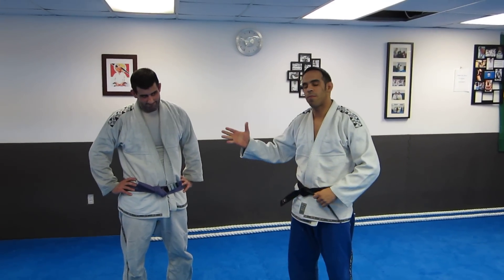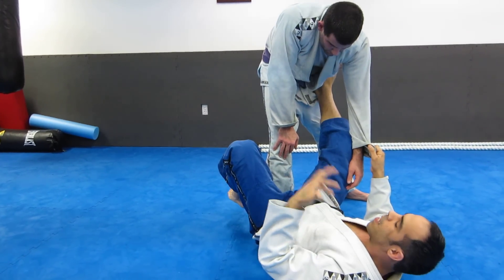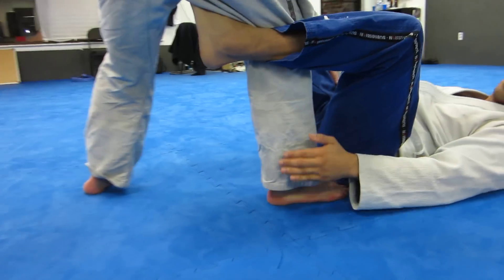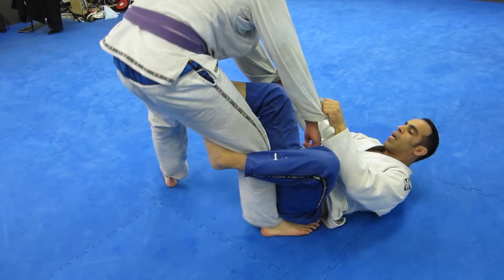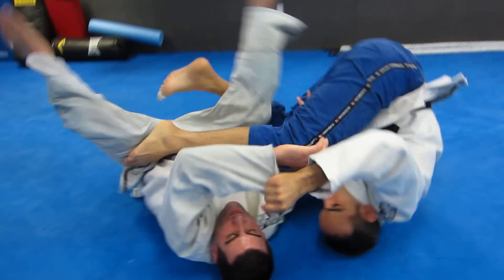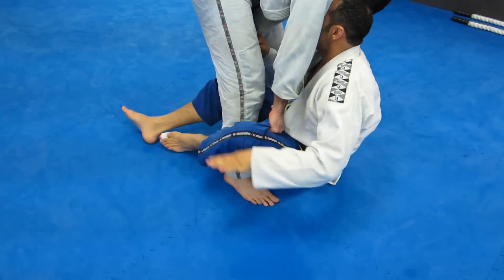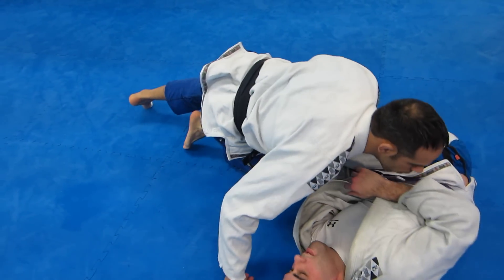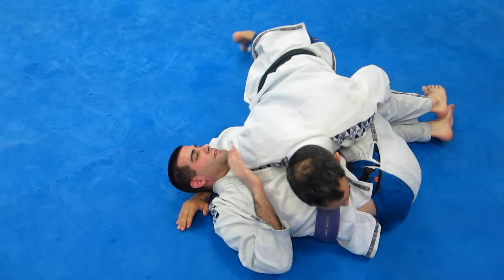Brazilian Jiu Jitsu (BJJ) 3 Easy & Efficient De La Riva Sweeps